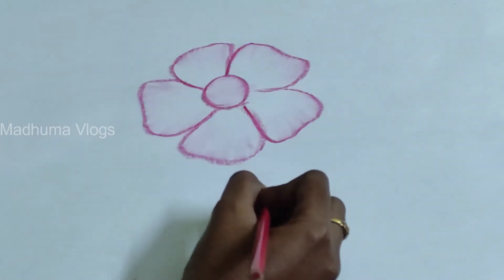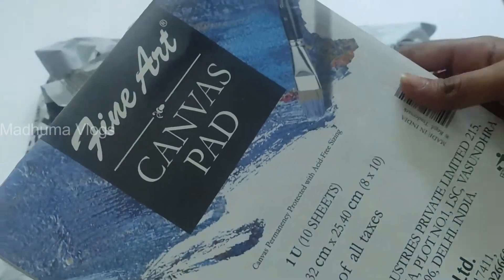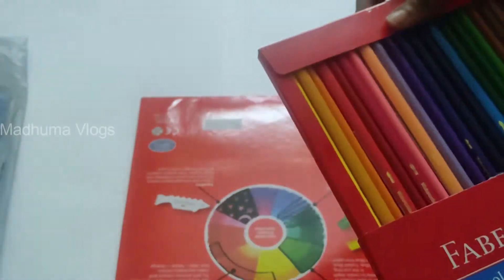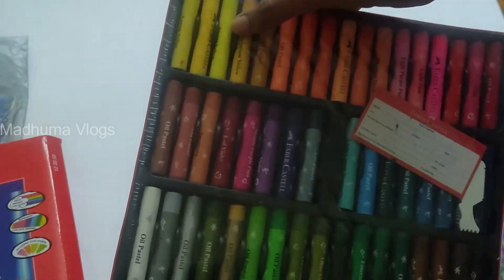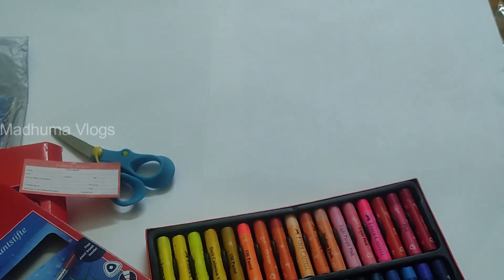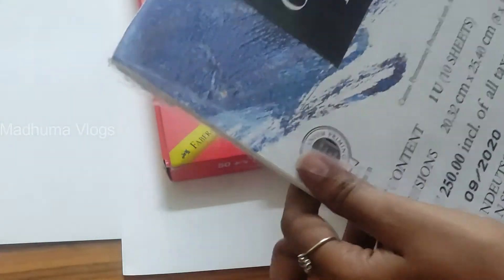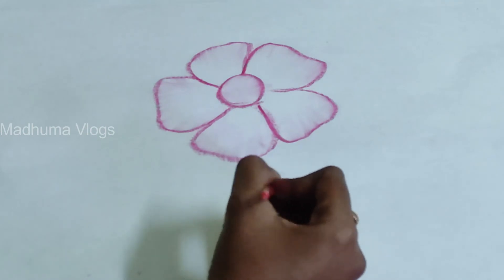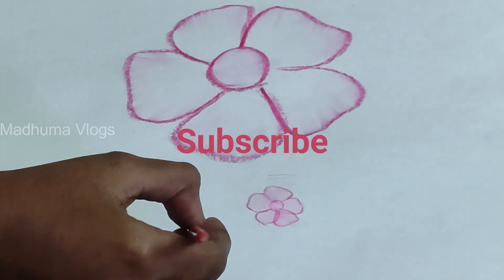Unboxing Art Material | Faber Castell | Oil Pastels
Art Material Unboxing | Faber Castell | Fine Art | Canvas Board | Faber castell Oil Pastels | Faber castell Water Colour Pencils | Unique Sketching

Oil Plastels
Water Colour Pencils
Canvas Sheets

Click on the bell icon for notifications...🔔